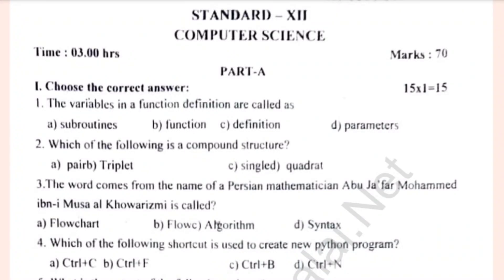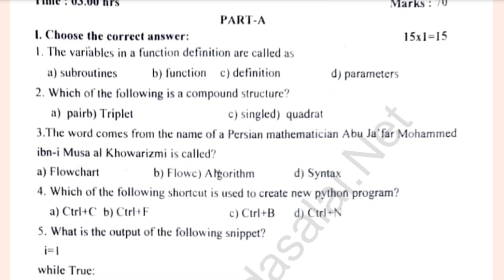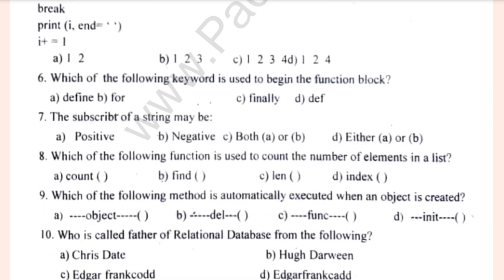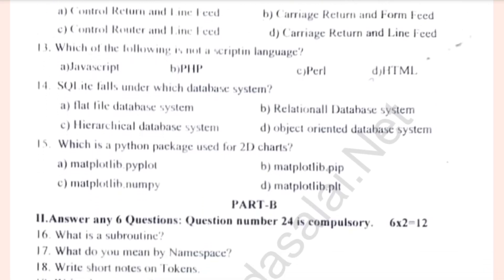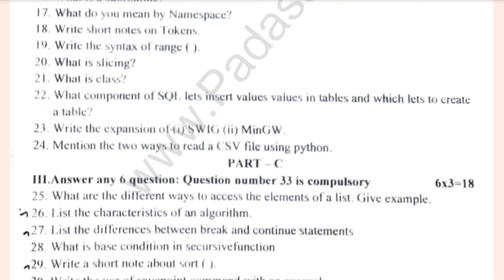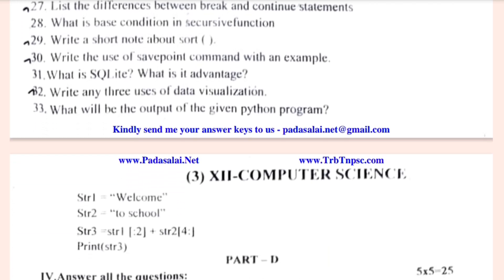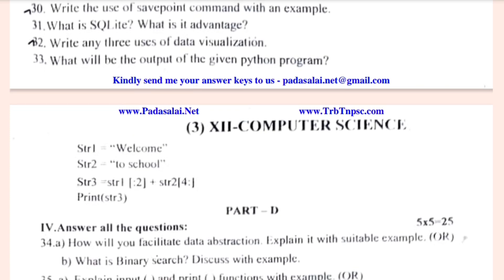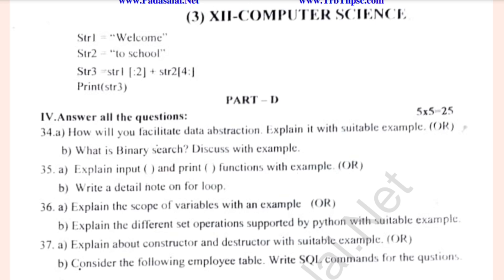12th Computer Science Half yearly question paper 2024|12th Computer Science important questions 2023